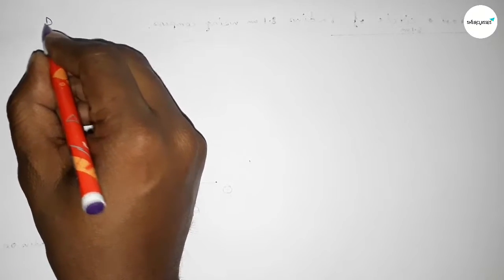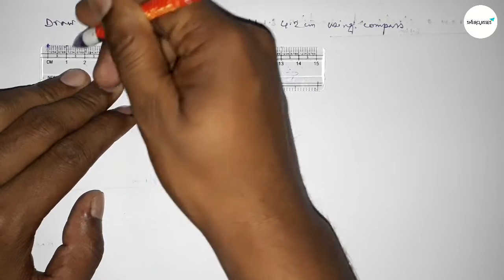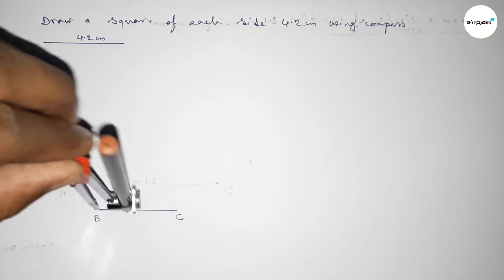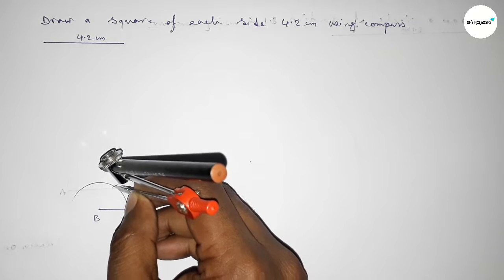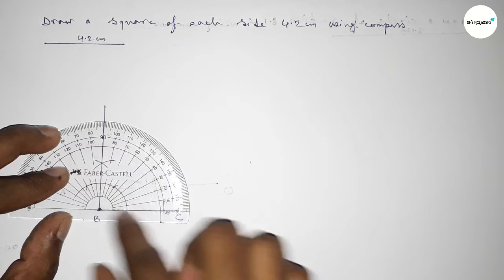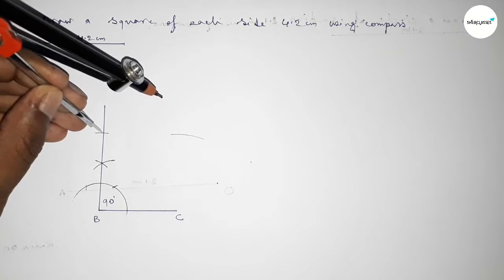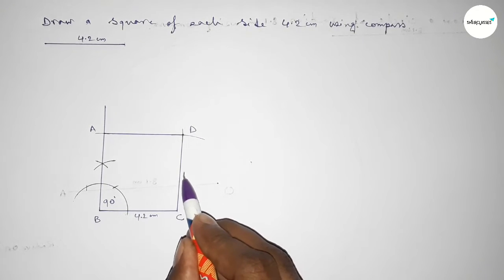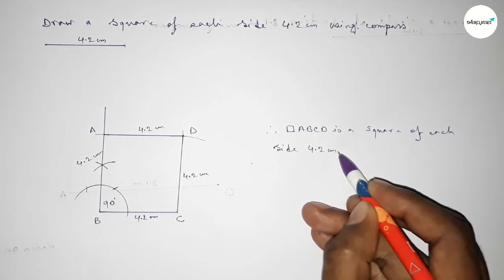How to construct a square of each side 4.2 cm using compass. shsirclasses.